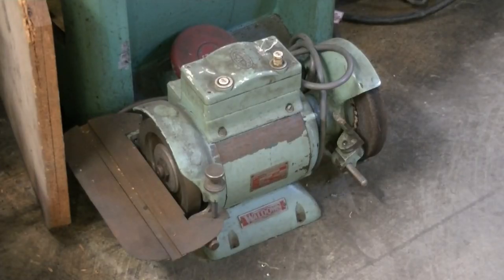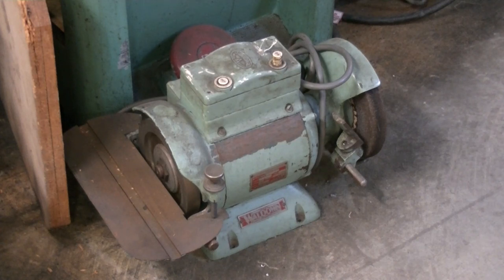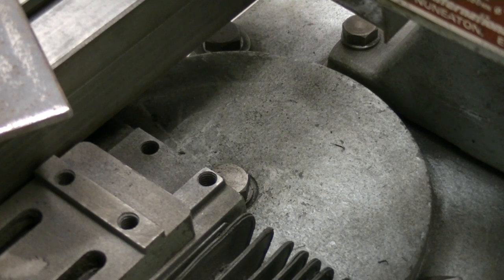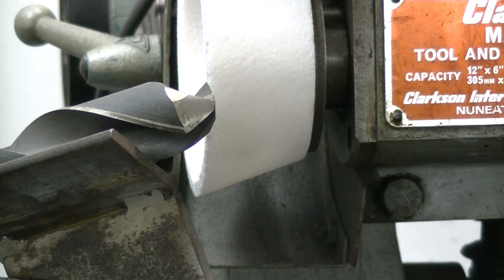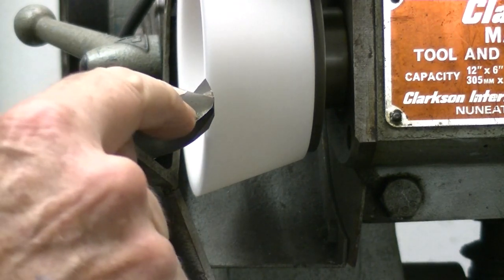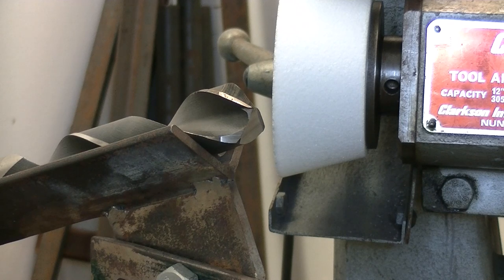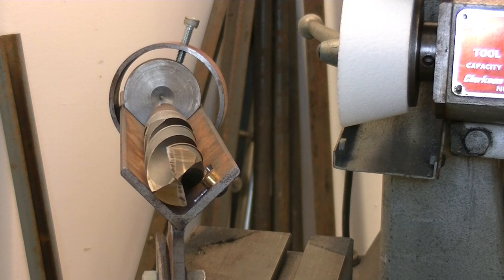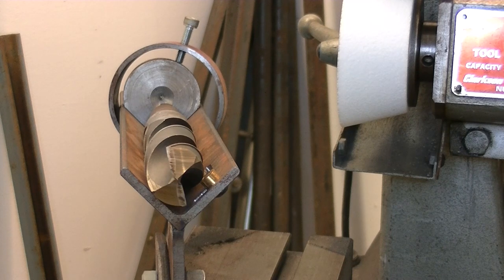4 facet drill demo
Finally we get to grind a drill.